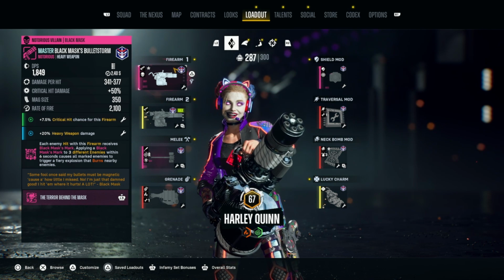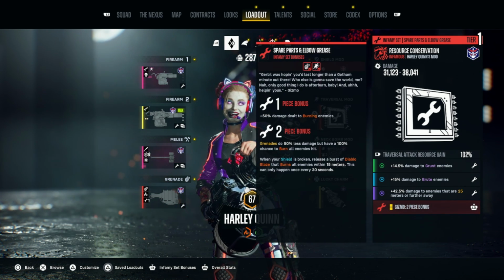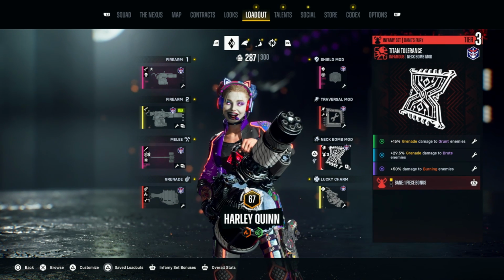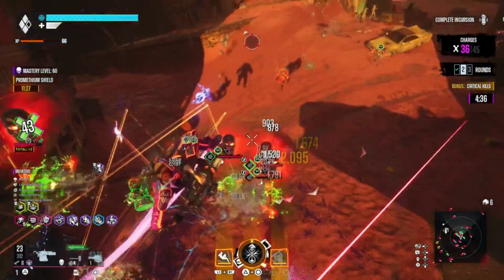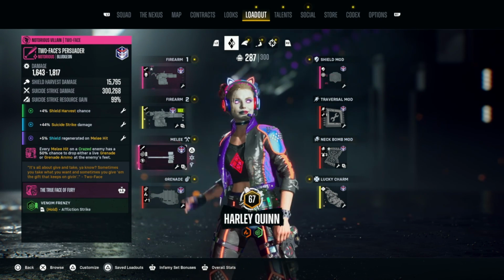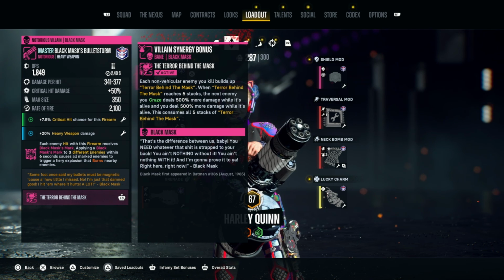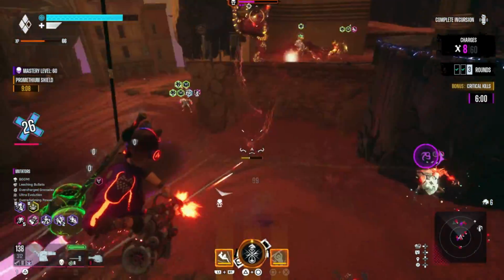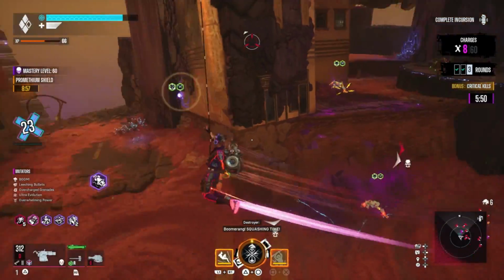MASTERY 60+ HEATWAVE HARLEY BUILD - THE BEST BUILD FOR HARLEY RIGHT NOW!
Some people just wanna watch the world burn.

NO STORY SPOILERS!